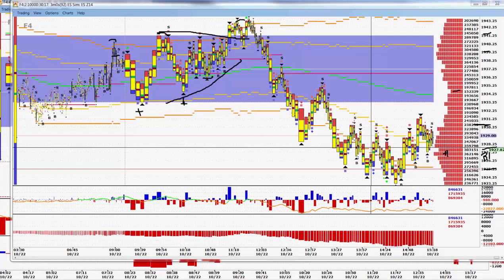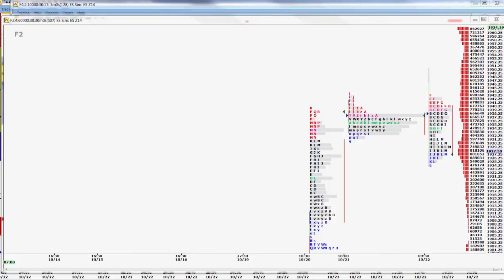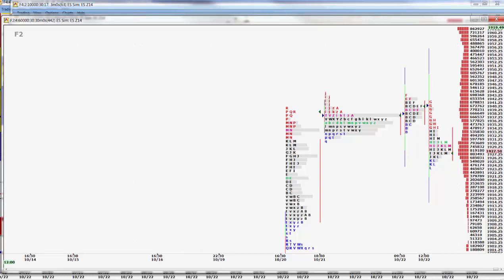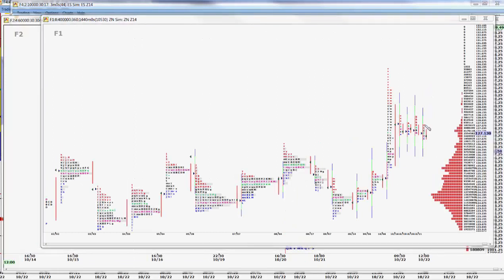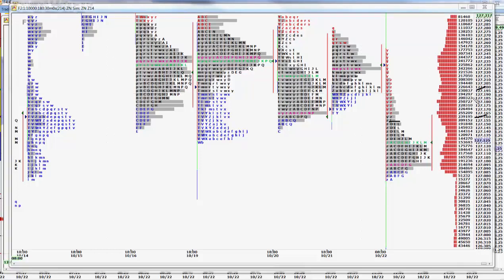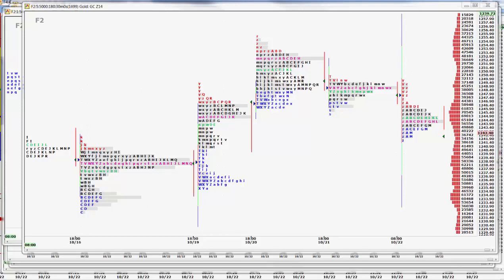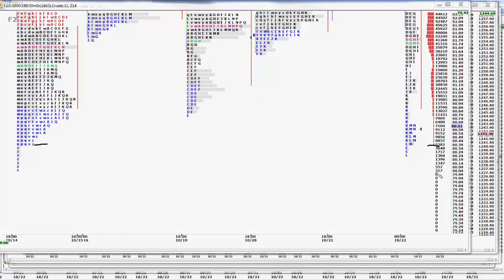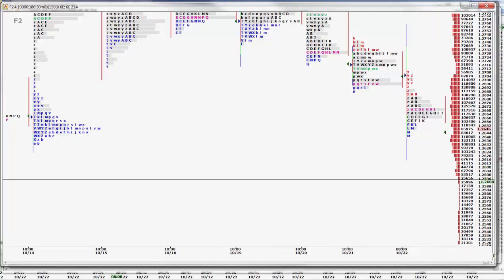10-22-14 CNFT Post Mkt Commentary